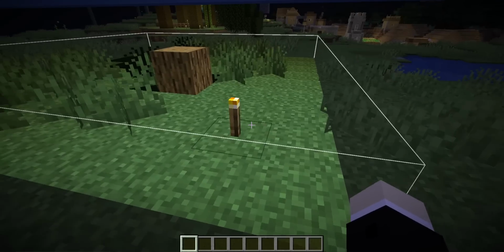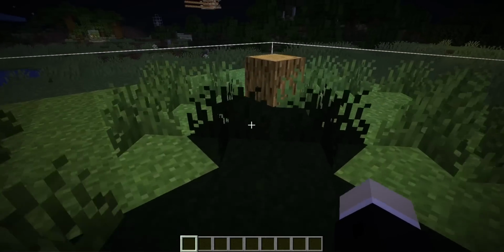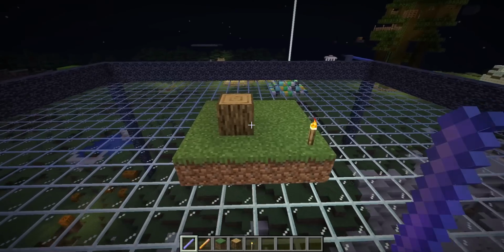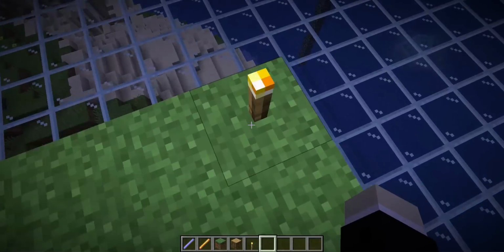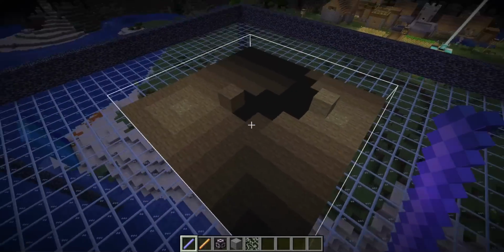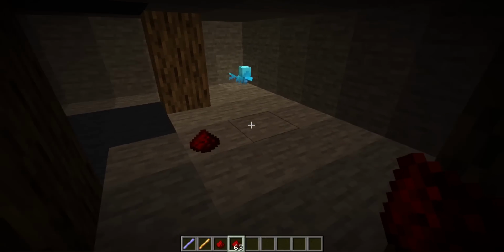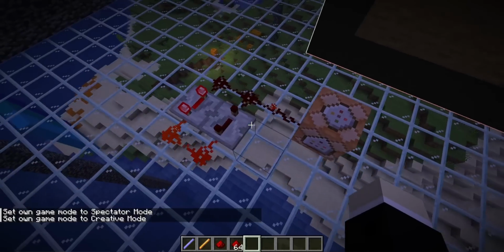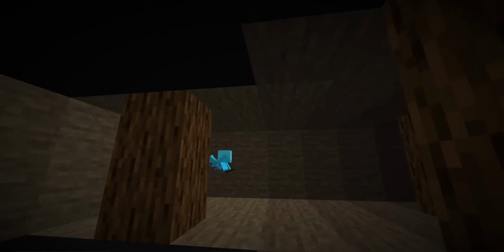What if Minecraft Blocks could Cast Shadows?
Yet another incredibly-broken-but-still-super-fun datapack!